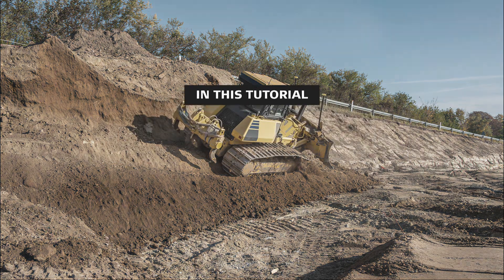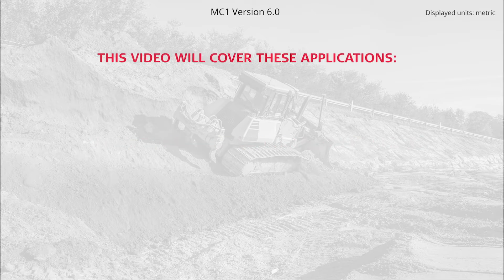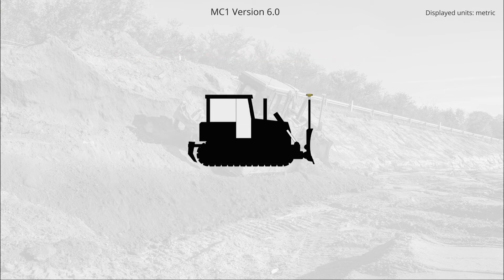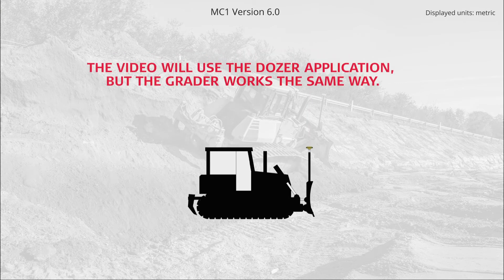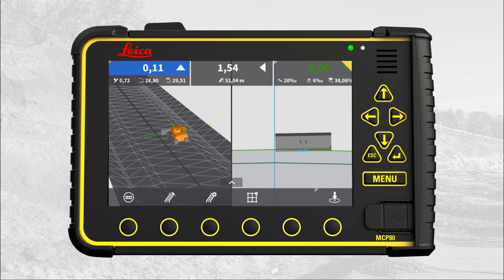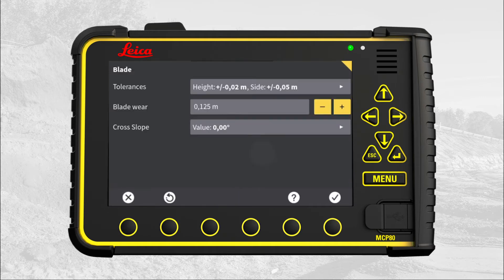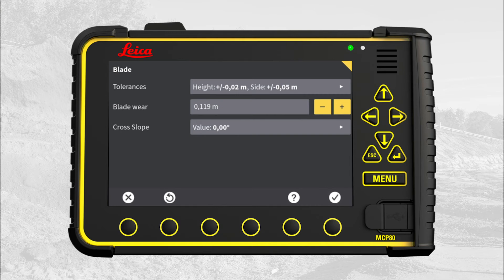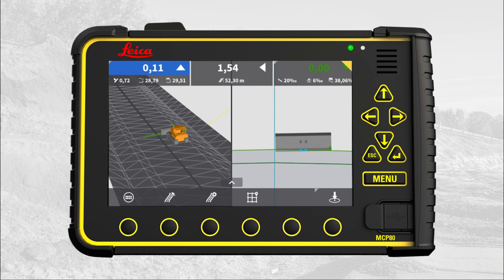Calibrate your cross slope sensor.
How to calibrate your cross slope sensor, an activity that is needed when the sensor has been mounted or replaced. It is, however, something that the operator should be able to do.

(Leica Geosystems Machine Control Academy project 031DgA-24)